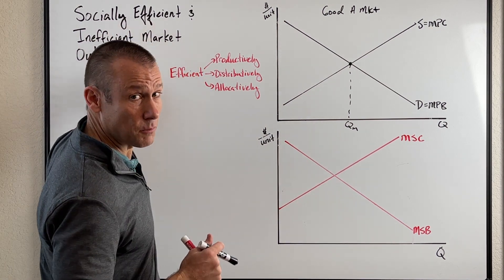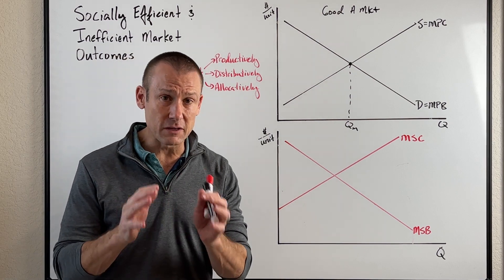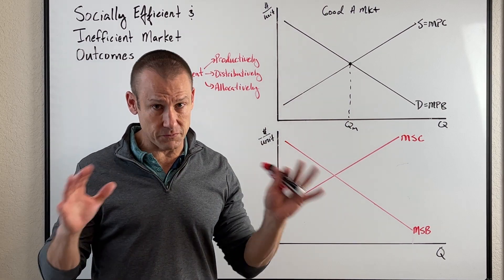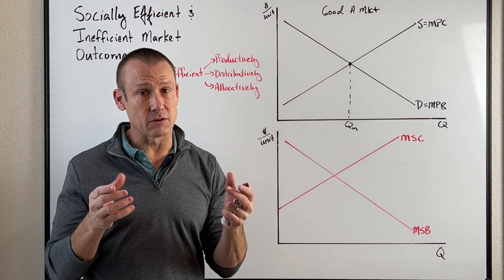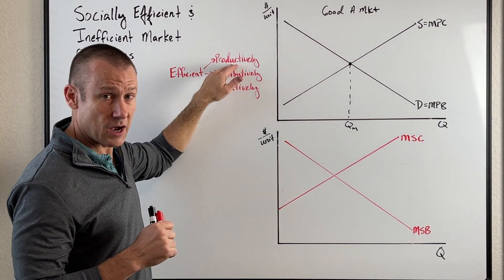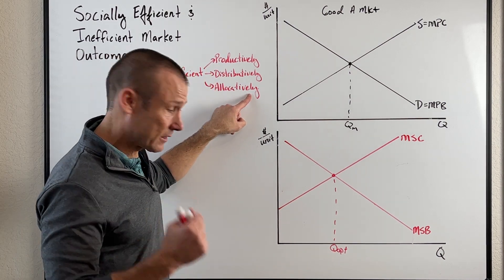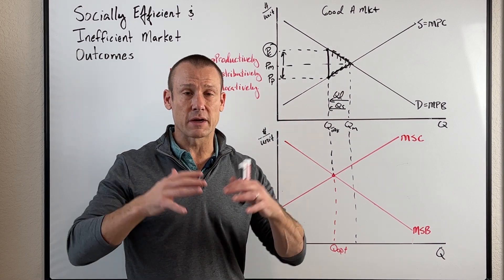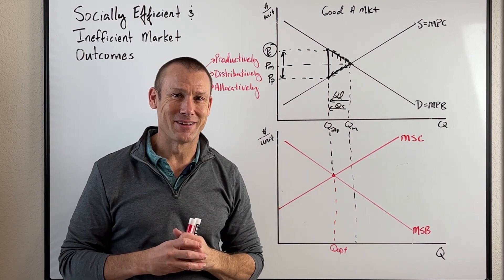Socially Efficient and Inefficient Market Outcomes (Part 1 - Take 1)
This is the first video in a 3 video series focused on socially efficient and socially inefficient market outcomes.  Almost every economy has markets at the base of their economic system.  The question is, how good are they at achieving socially efficient outcomes - where maximum societal surplus is achieved.  Achieving maximum societal surplus is a tall order, and it may not be possible for any economic system to do so.

Winston Churchill once said, “democracy is the worst form of government – except for all the others that have been tried.”  It just may be that market-based economies are the worst form of market system - except for all the others that have been tried."